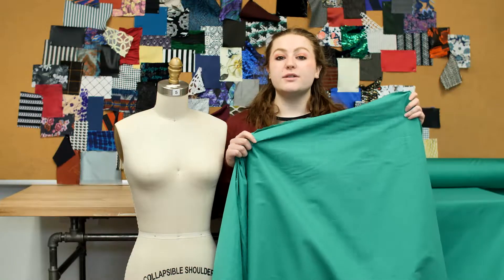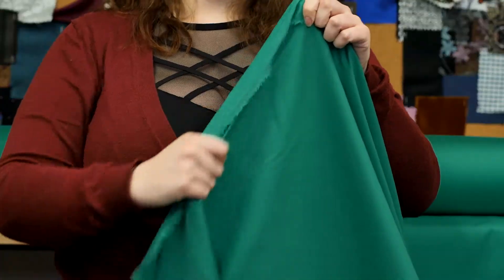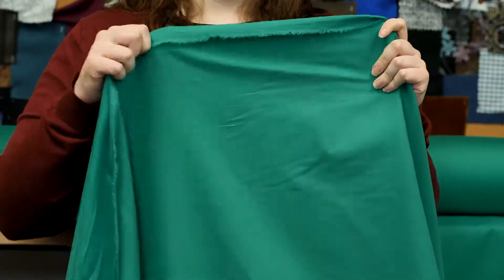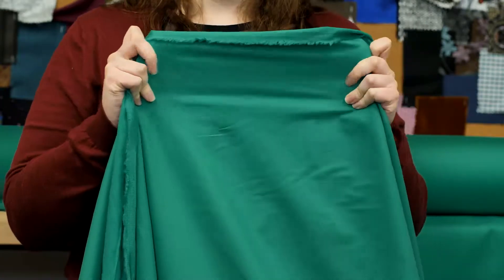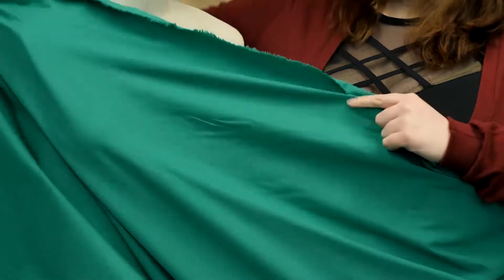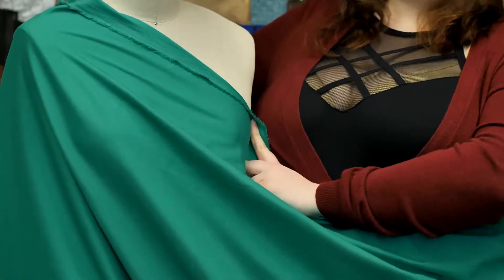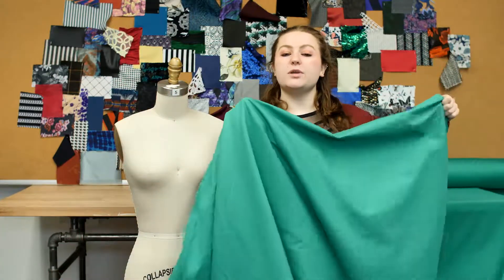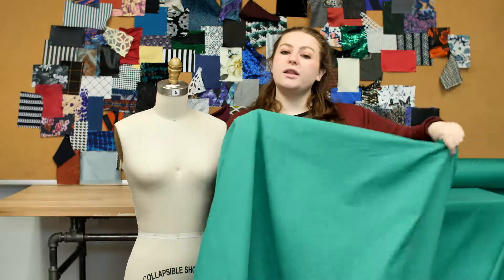Mood Fabrics 304026 Deep Mint Stretch Cotton Sateen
Presenting a fantastic, lightweight, cotton sateen in a wide variety of spectacular colors. This material contains a nice a amount of Lycra for a fabulous crosswise stretch. Crisp, soft, and luminous, this is a prime fabric for all sorts of garments, including beautiful skirts, gorgeous dresses, stylish jackets, and vibrant childrenswear. Keep in mind that this material is completely opaque.
Color Family GREEN
Content Cotton, Lycra
Care Instructions HOW TO CARE FOR COTTON FABRICS:

Color Deep Mint
Width 58"
Industry Weight 9.25 oz/yd
Returnable No